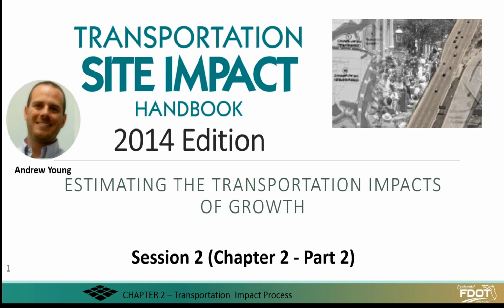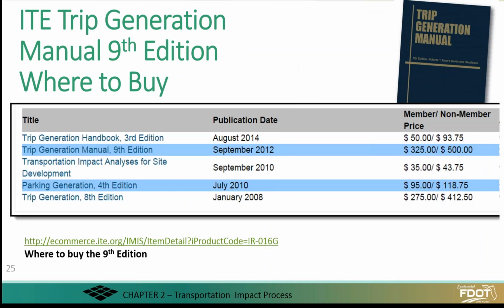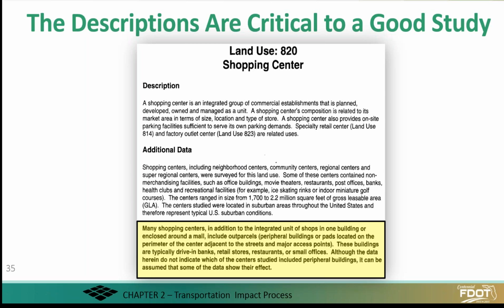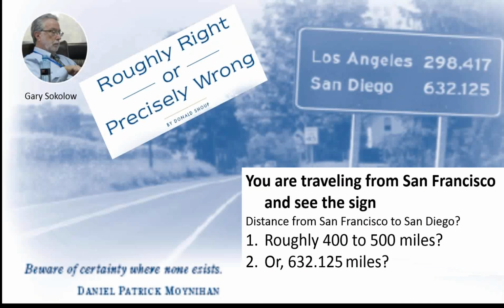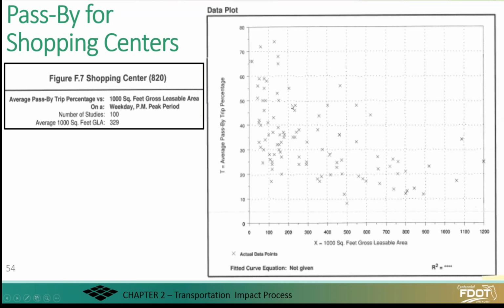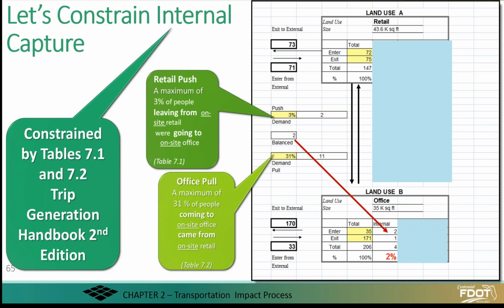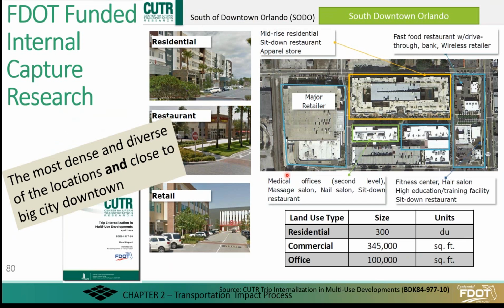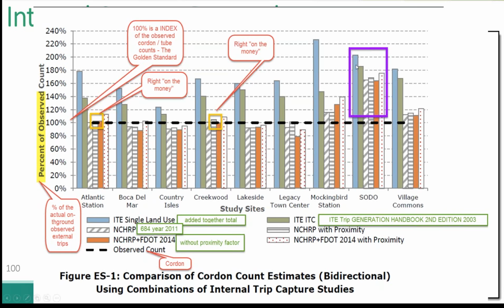2015 06 25 14 27 Transportation Site Impact Handbook Webinar Series